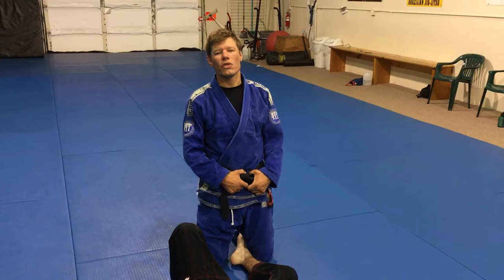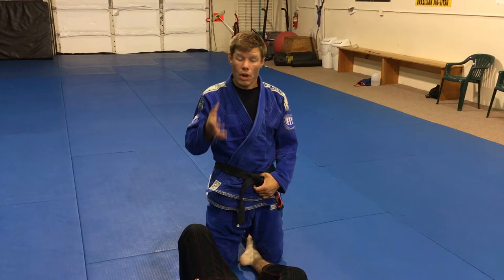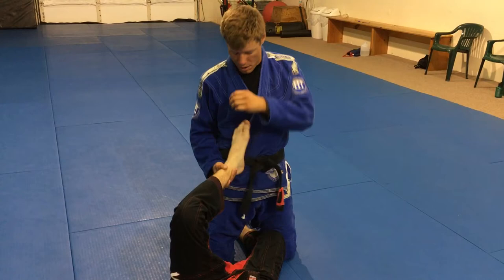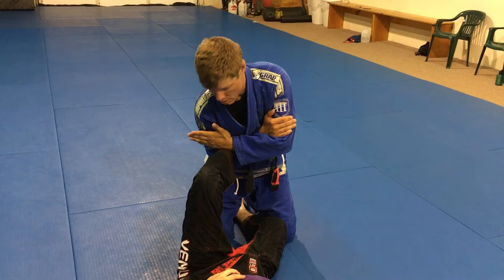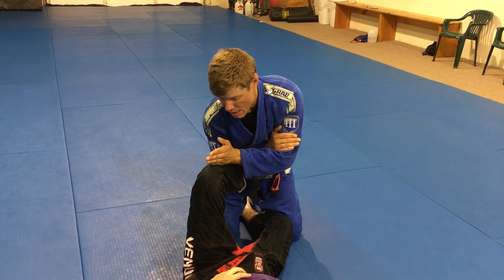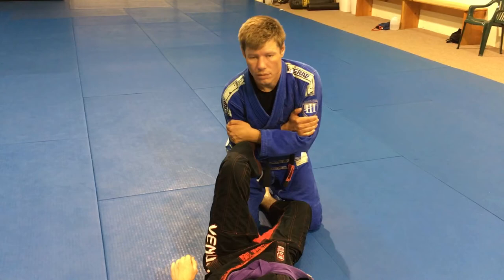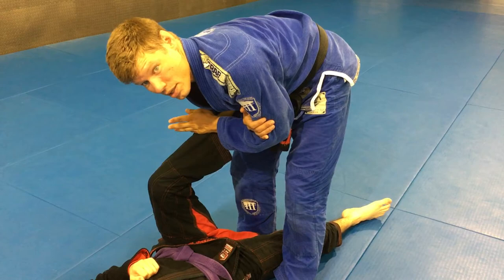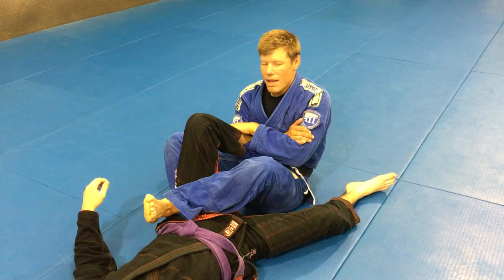Estima Lock - NSBJJ